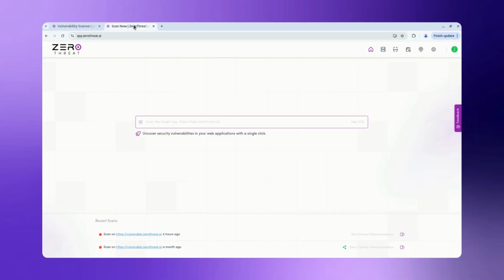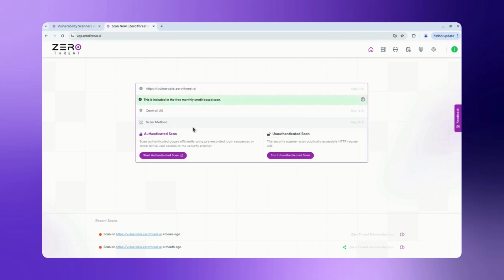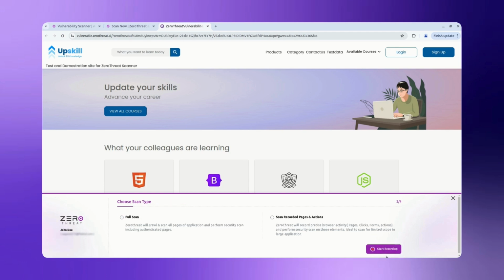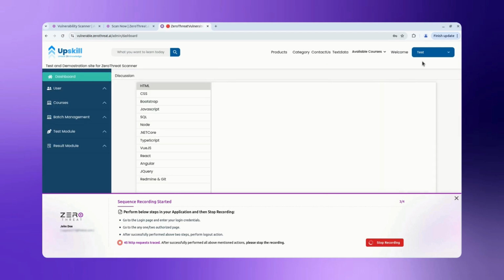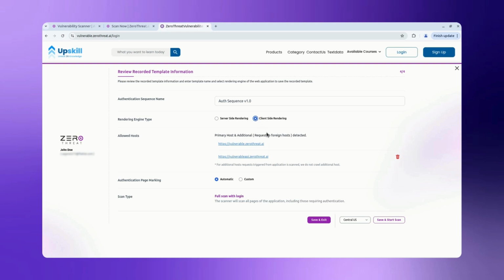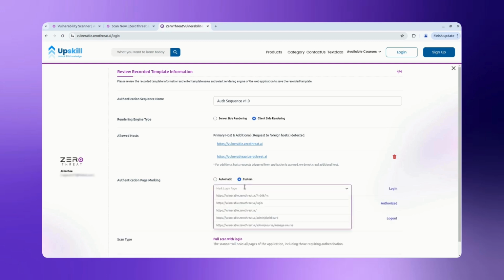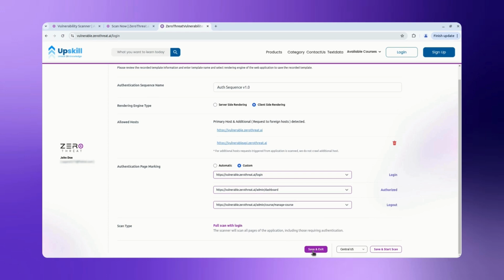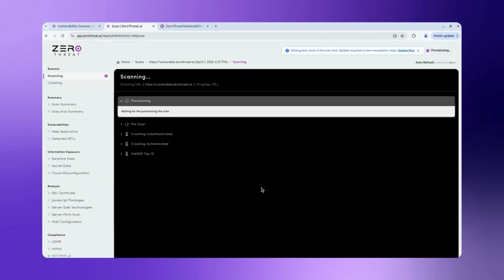How to Perform an Authenticated Scan with ZeroThreat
Web applications often hide crucial functionalities and sensitive information behind login pages, making these areas prime targets for attackers. In this tutorial, you'll learn how to perform an authenticated scan using the ZeroThreat Chrome Recorder extension.

We'll guide you step-by-step through recording login sequences, scanning protected areas, and uncovering hidden vulnerabilities. Enhance your security testing capabilities and ensure comprehensive coverage of your application's sensitive and authenticated sections.

What You'll Learn:
✅ Importance of authenticated scans
✅ Setting up and recording login sequences with Chrome Recorder
✅ How to configure the recorder and perform an authenticated scan
✅ Identifying vulnerabilities with complete coverage of application (even the authenticated sections)

Stay secure with ZeroThreat!